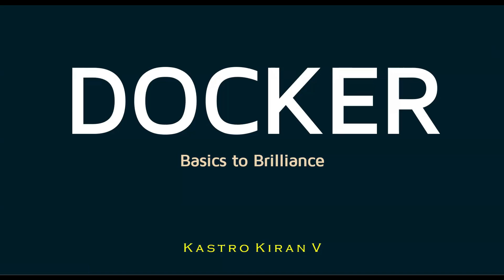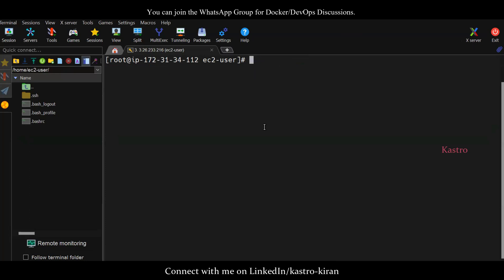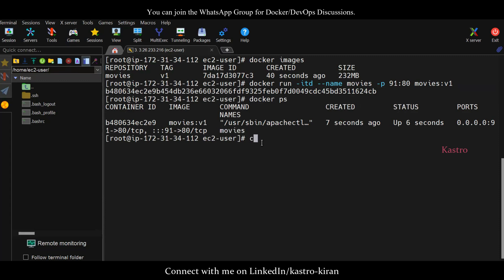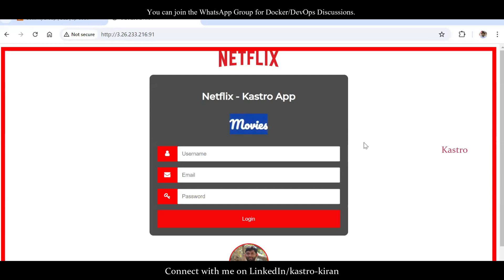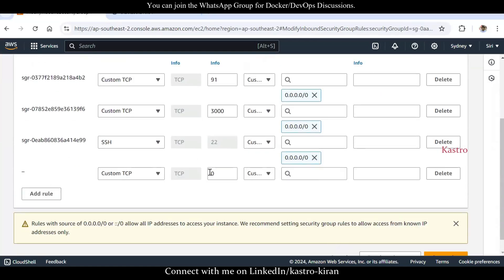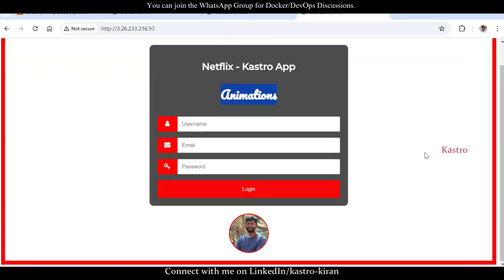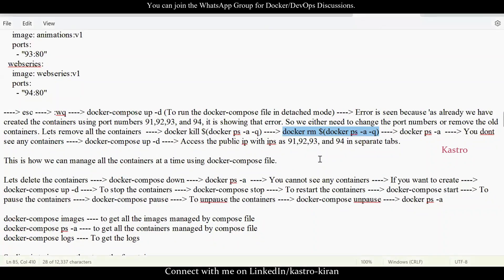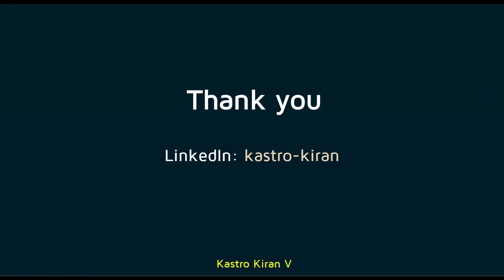Docker | 21 | Docker Compose Project 1: Managing Multi-Container based App | Kastro Kiran V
For technical discussions on DevOps, join the WhatsApp group, if interested